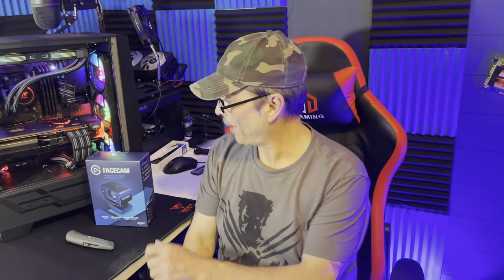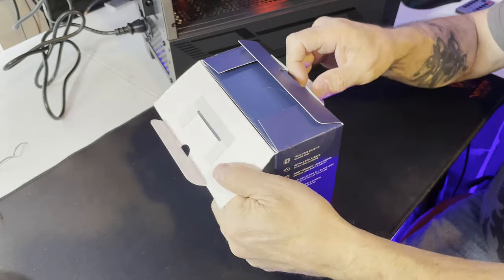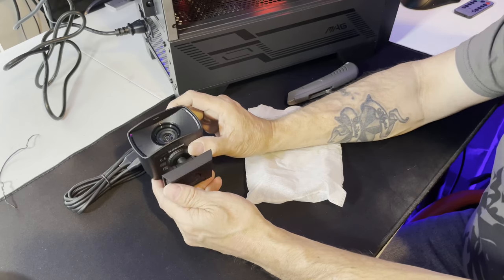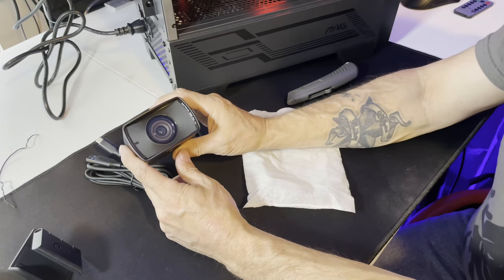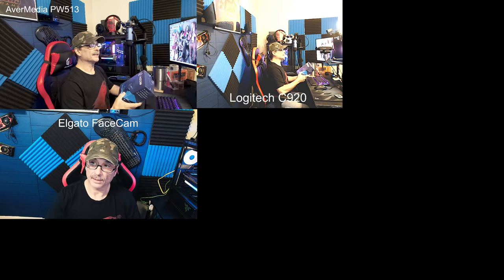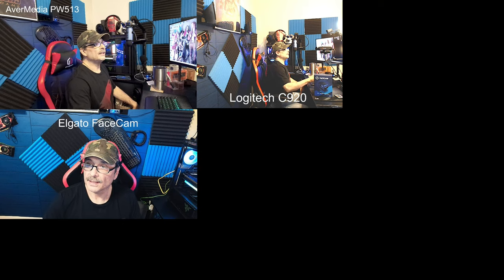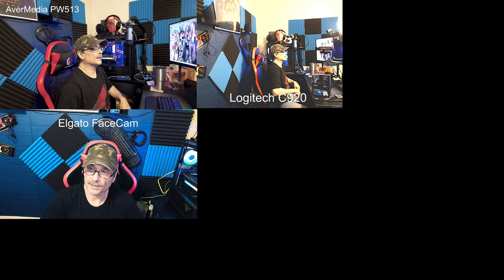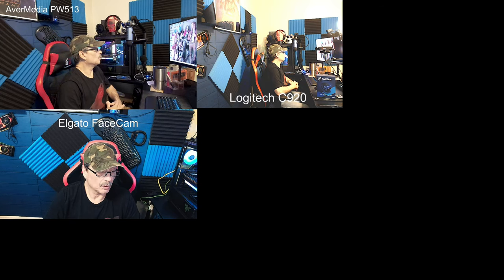Elgato FaceCam review and comparison to AVerMedia PW513 and Logitech C920